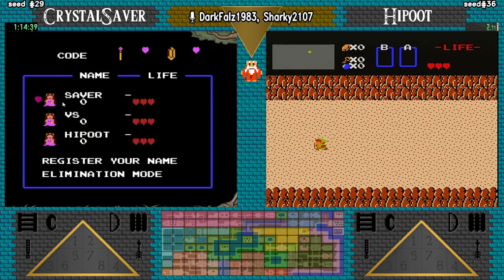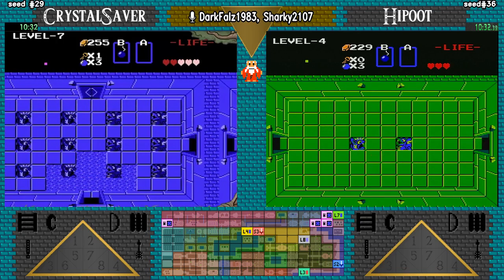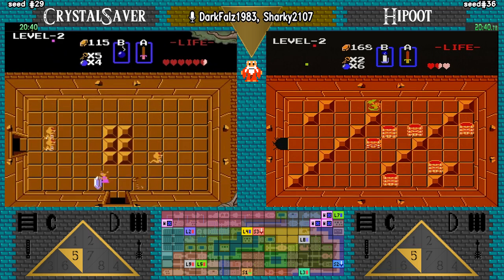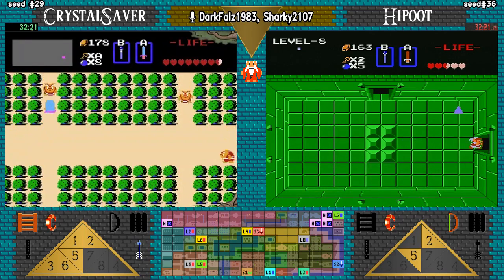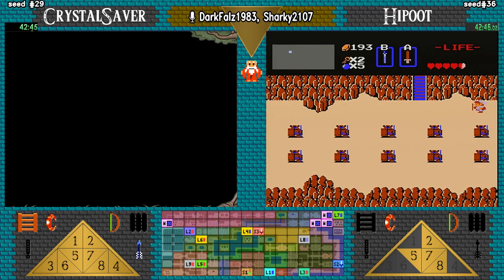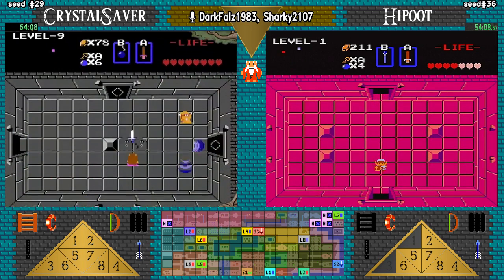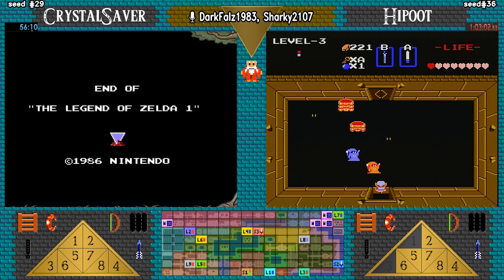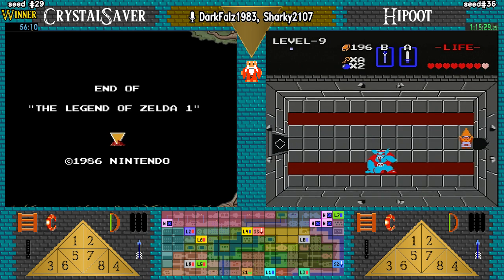CrystalSaver vs Hipoot. Zelda 1 Randomizer Tournament 2017